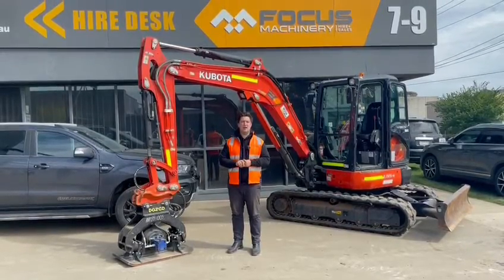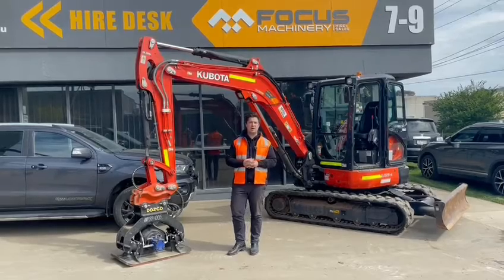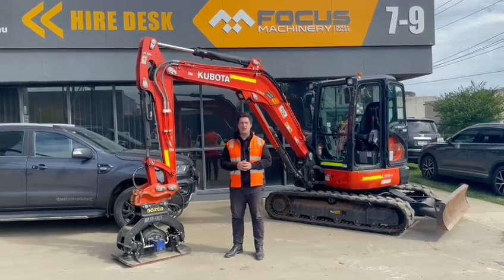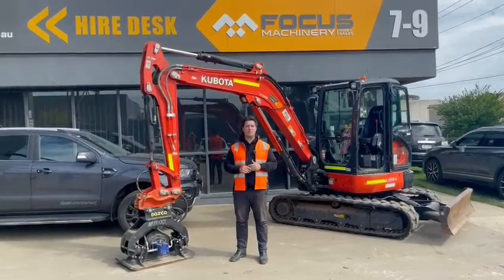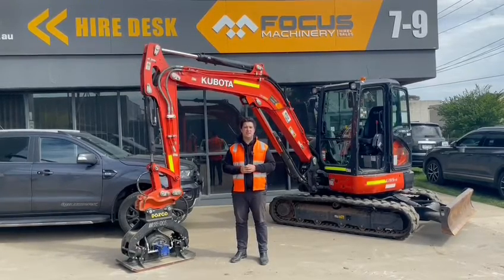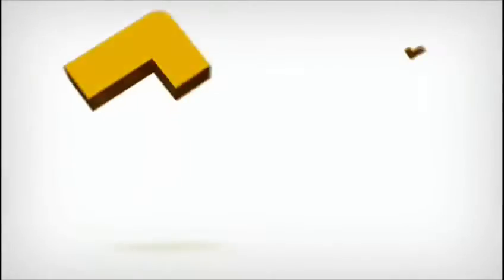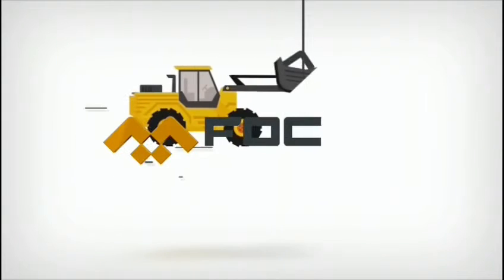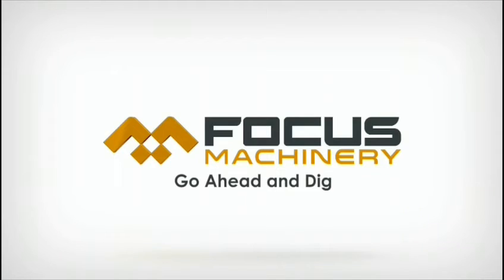Earthmoving Attachments: Vibe Plate with Addison